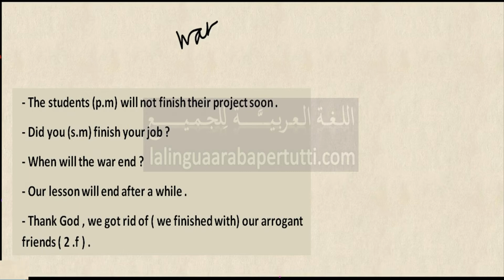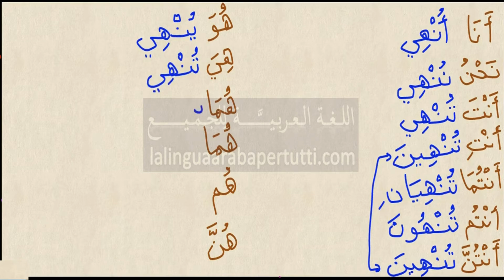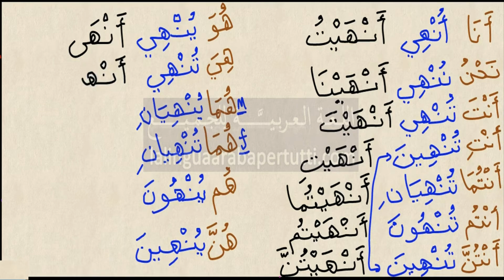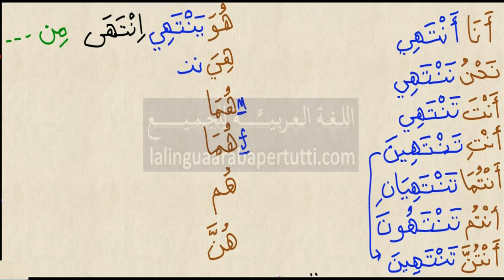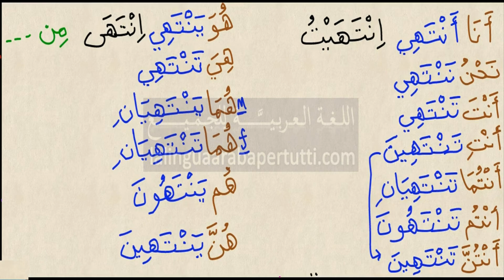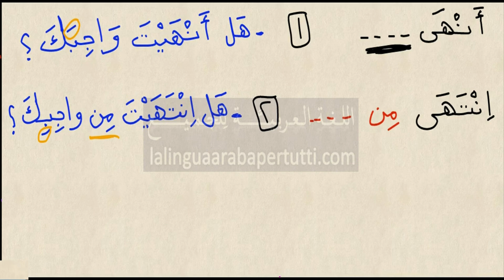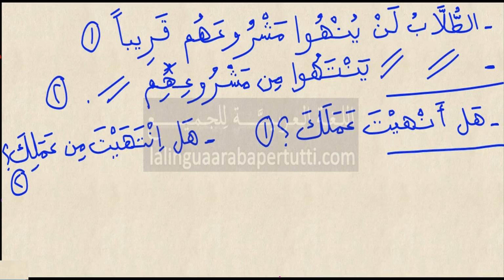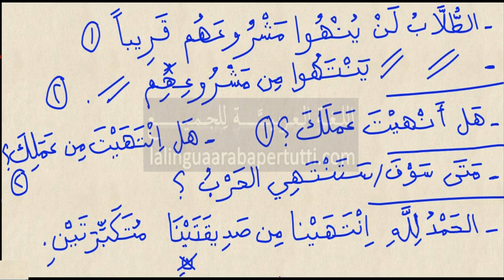Arabic Language lessons online - the verb to " Finish " in Arabic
Learn Arabic language online (Modern Standard Arabic and Syrian Colloquial Arabic : Levantine) with an experienced teacher.
experienced teacher .
Try the first lesson for free: online lesson via Skype.
Impara la lingua araba online (arabo standard moderno e arabo colloquiale siriano) con un insegnante esperto raccomandato anche dall’Ambasciata d’Italia a Damasco.
Prova la prima lezione, e’ gratis (online via Skype).
Aprende árabe (dialecto sirio y árabe moderno) con un profesor con experiencia ).
Prueba la primera clase gratis: cursos en línea a través de Skype.